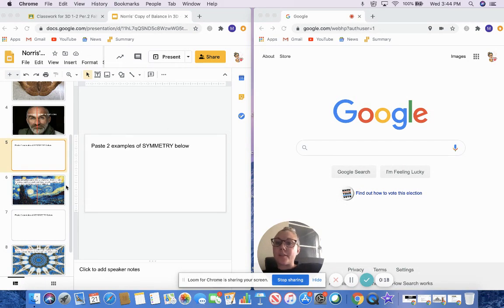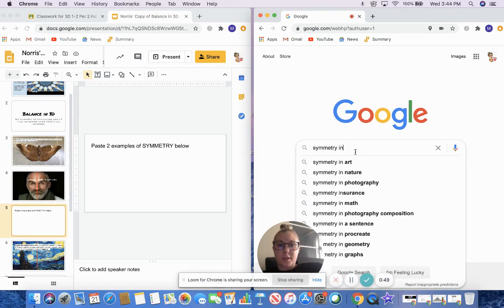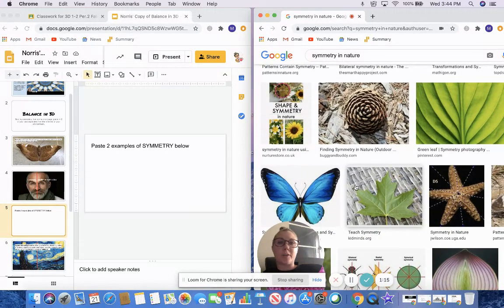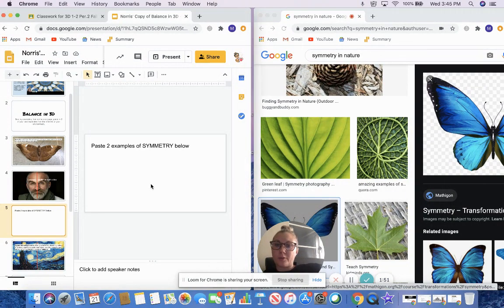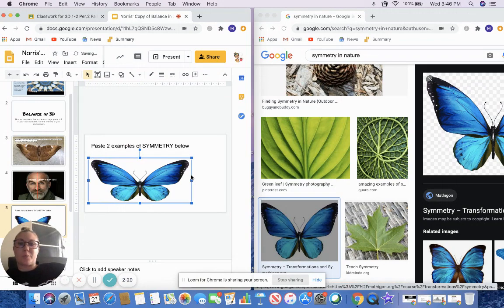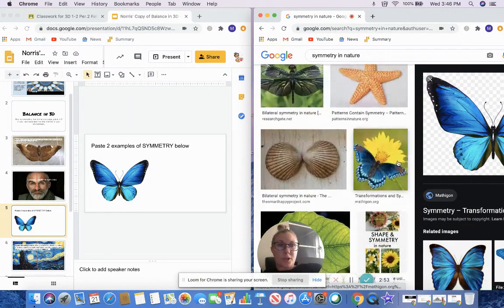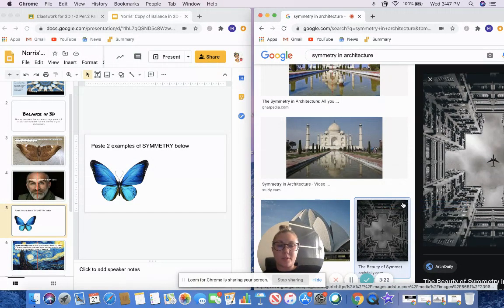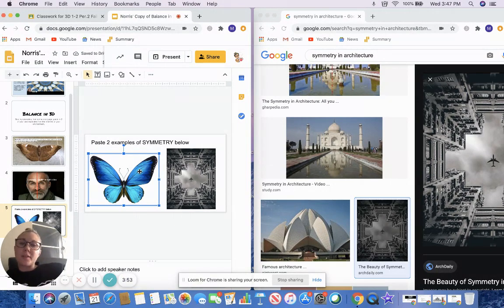How to copy and paste into your assignments